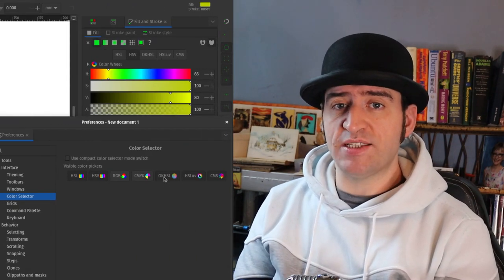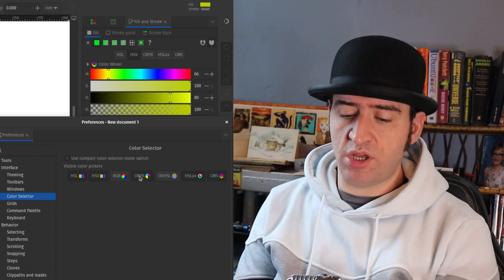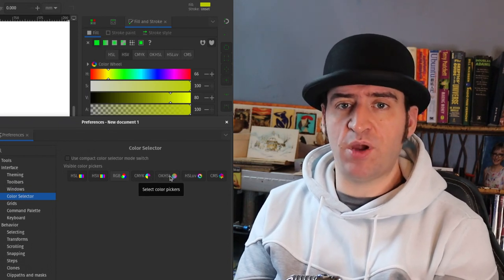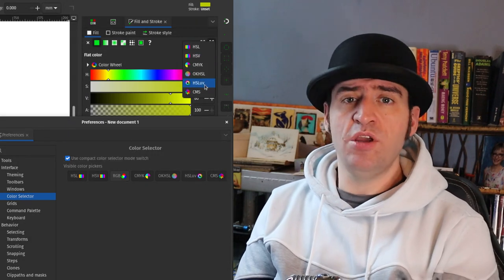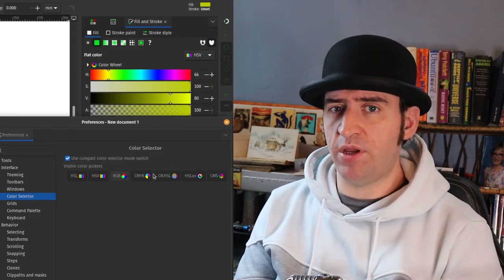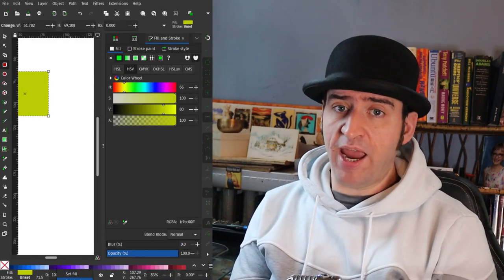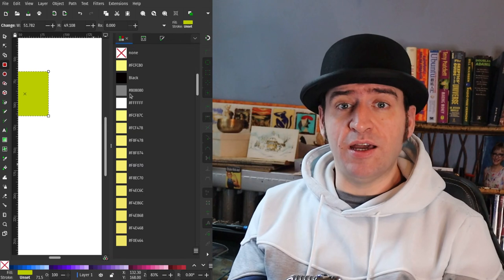Can't Swatch This - Inkscape Update Jan 14th 2023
This week is all about color palletes, swatches and color managed support in gradients. A whole bunch of fixes since the last video, and a lot of testing of various features that were theoretically supported but turned out to not be.

To test the features and fixes in this video, please go and navigate to the pipeline artefacts.